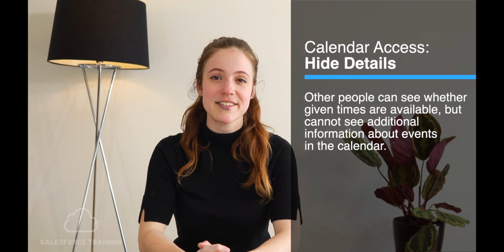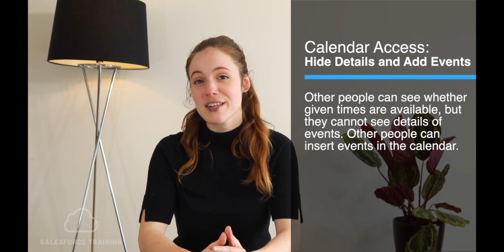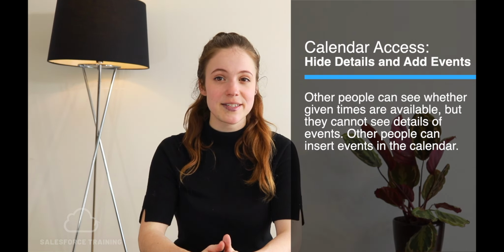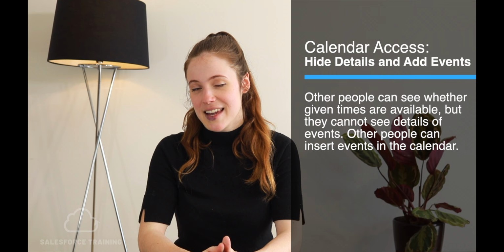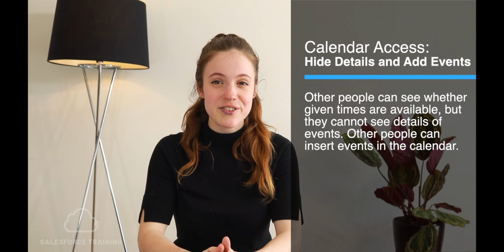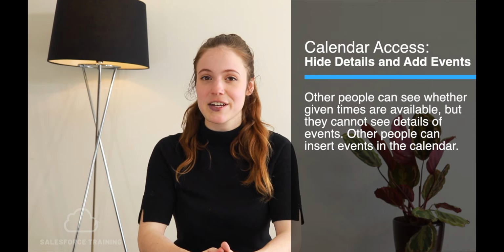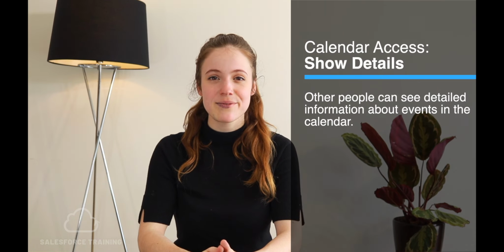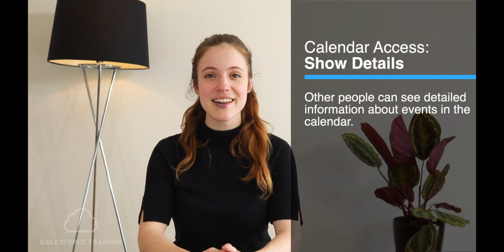Calendars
Studying for your Salesforce Certified Administrator Certification?

Here's a quick video to help you with your study!

This video is supplementary to the Zero to 100, Salesforce Admin Course. You can find more resources and courses to help you level up your career